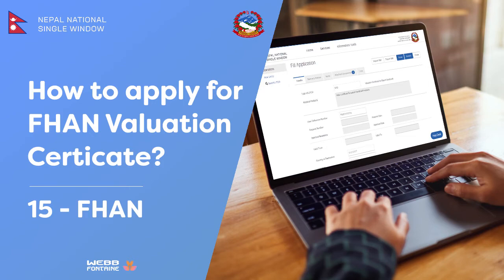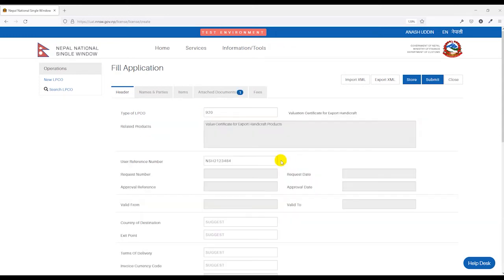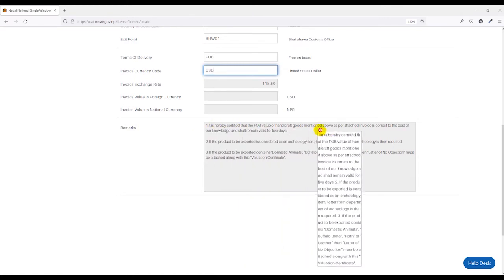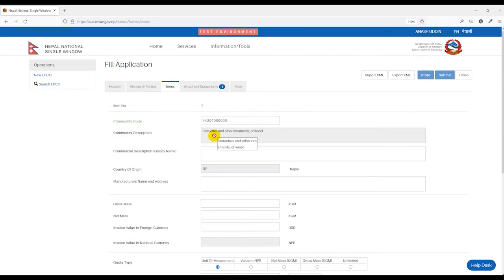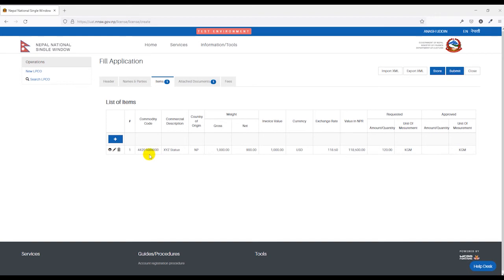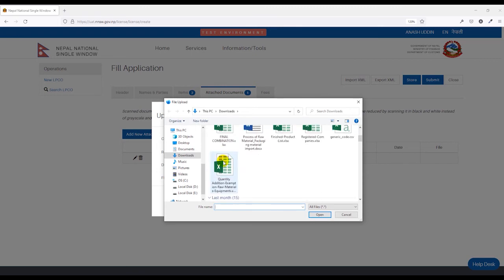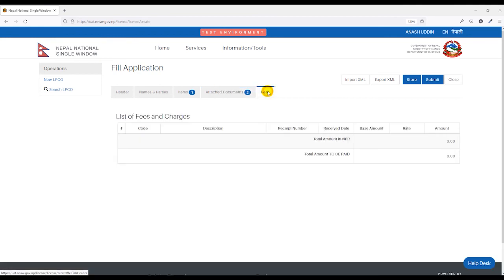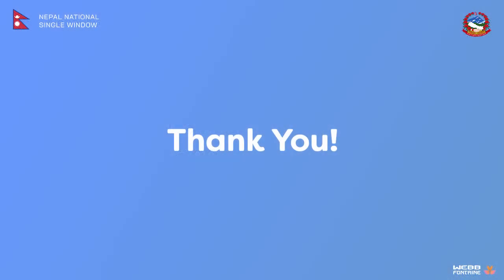15 - How to apply for FHAN Valuation Certificate?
Steps to apply for FHAN Valuation Certificate for export in Nepal National Single Window.